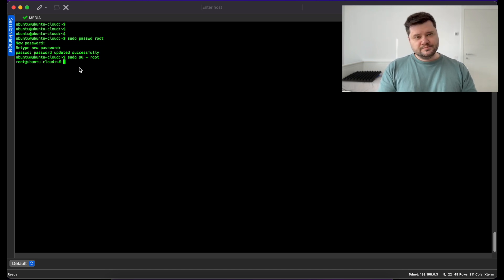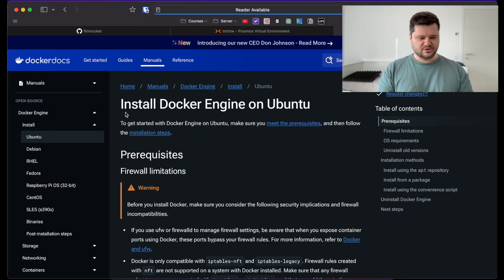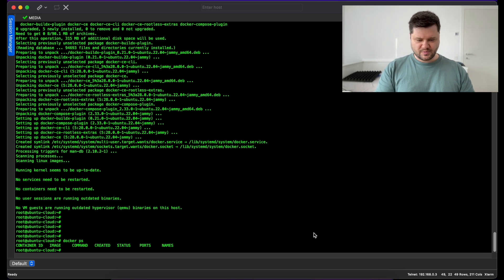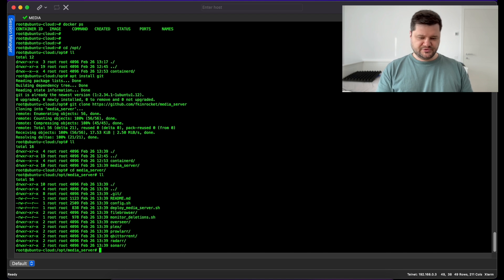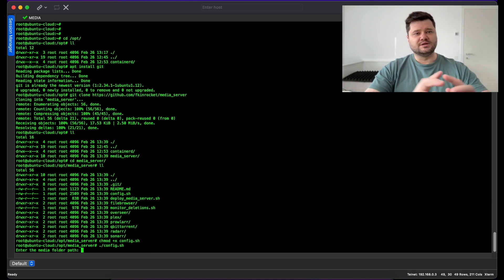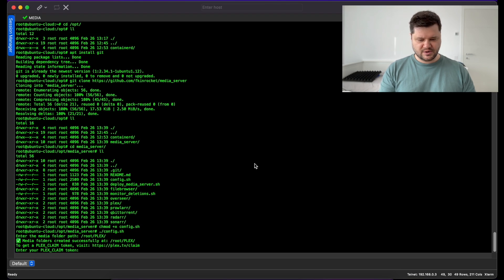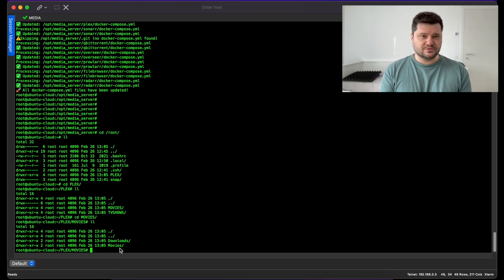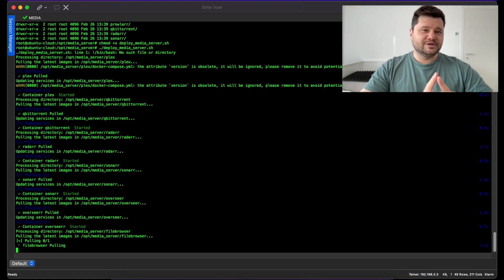EASY! I automated my Media Server Install! | Plex | Radarr | Sonarr | HomeLab Part2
00:00 - Intro
00:58 - Root User SSH Enable
03:08 - Install Docker
03:52 - Media Server Installation
11:30 - Thank you!

Noctua Fan
Noctua Cooler

I'm Alexandru Mînzat, an IT professional with over a decade of experience. Five years ago, I discovered my passion for networking, specializing in Juniper's robust systems and earning certifications from JNCIA to JNCIP.

I've worked with top companies like Juniper, IBM, Telekom, and Orange Services, and freelanced for diverse clients. While Juniper is my specialty, I also have experience with Cisco, Fortigate, Nokia, and pfSense.
My mission is to share practical, hands-on knowledge to help you excel in networking. Join me on this journey and unlock your full potential.
 Let’s elevate your career with practical insights and real-world solutions!